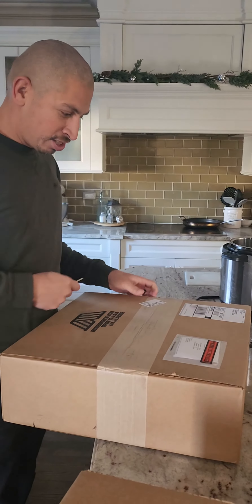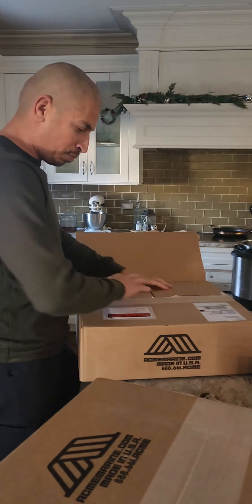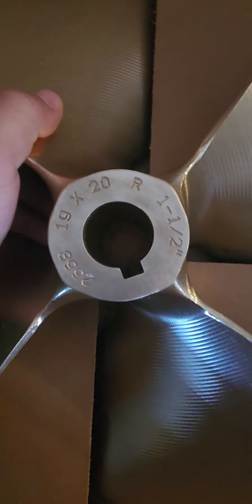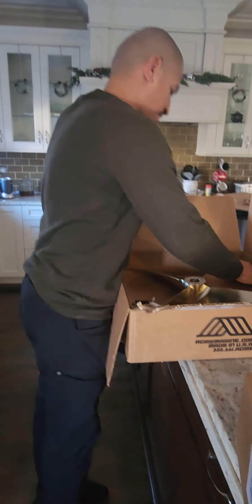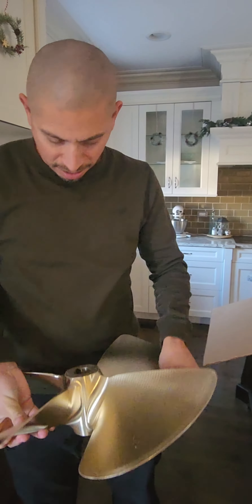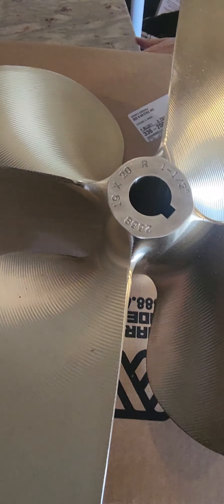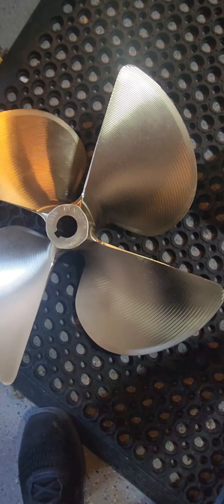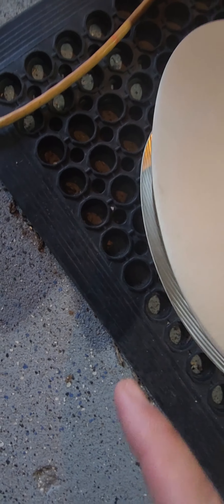Just received my ACEM 4 Blade Props ls for my 99 Tiara 3100 Open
JUST RECEIVED MY ACME 4 BLADE PROPELLERS